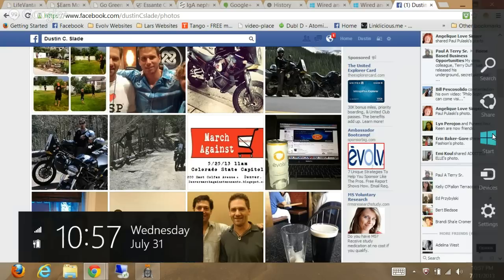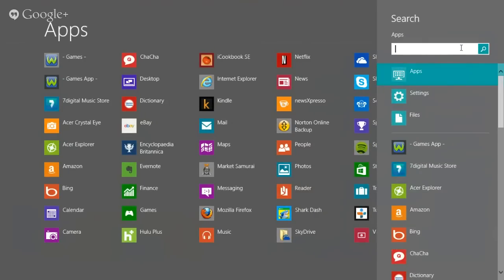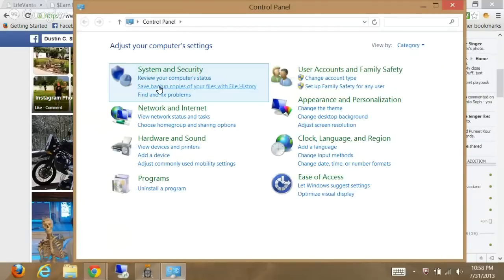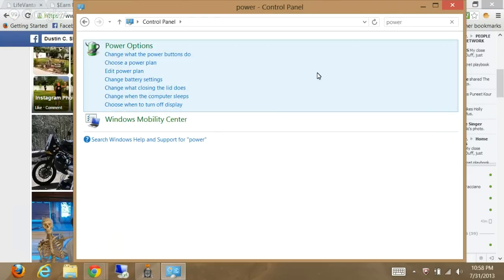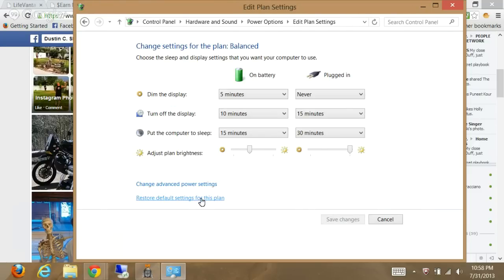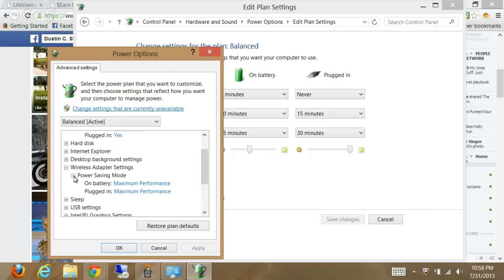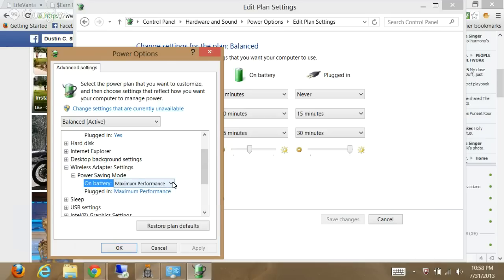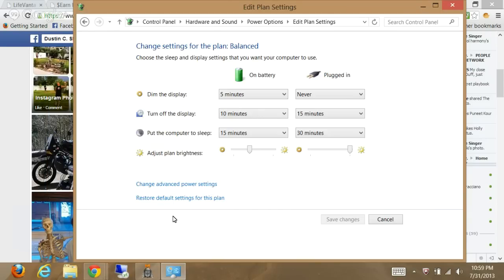Windows 8 Wifi FIX! Finally found it.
Dustin Slade
proactivelongevity

The creator of this video may one day receive financial compensation from actions resulting form this video.